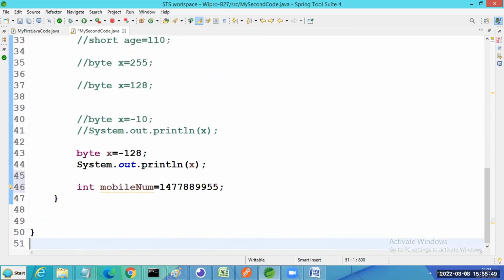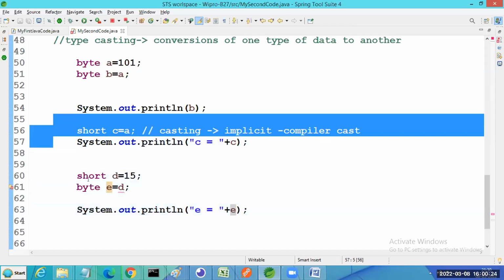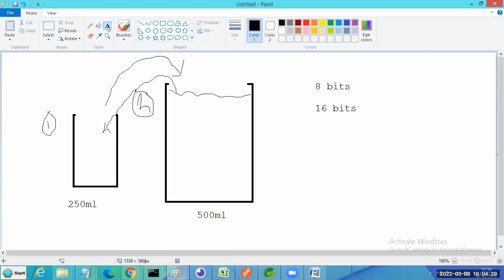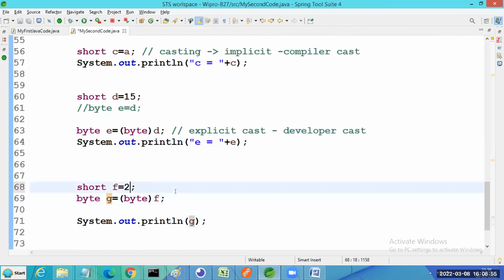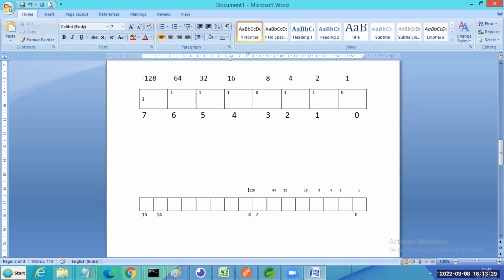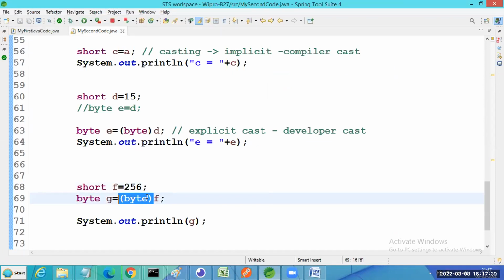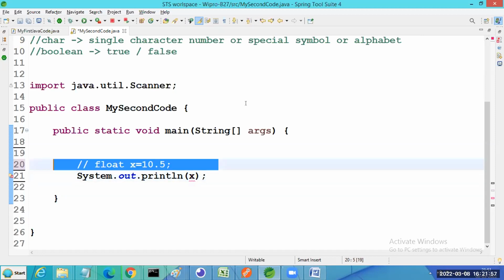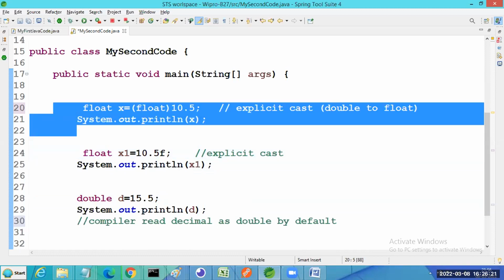Java Type Casting || Types of Type Casting in Java || Java Basic Program